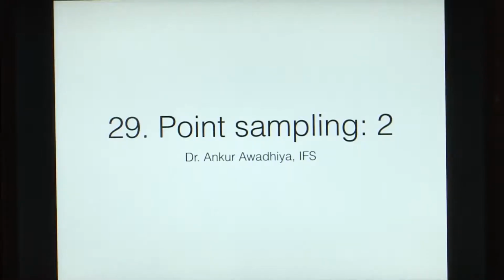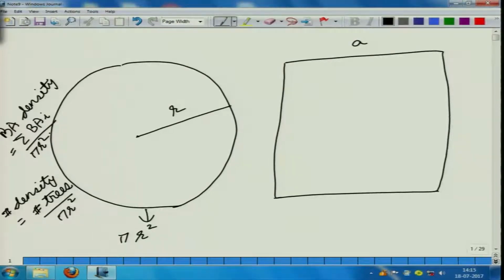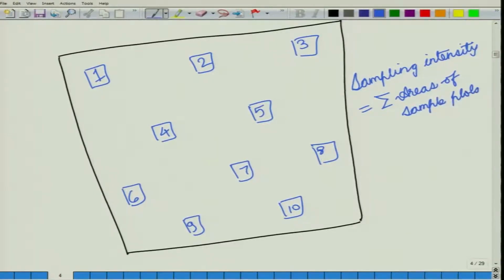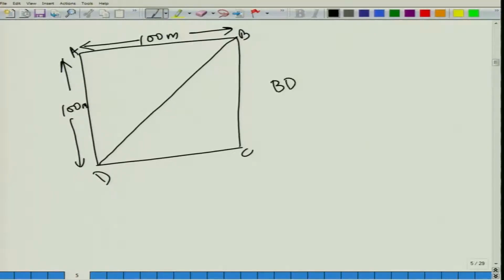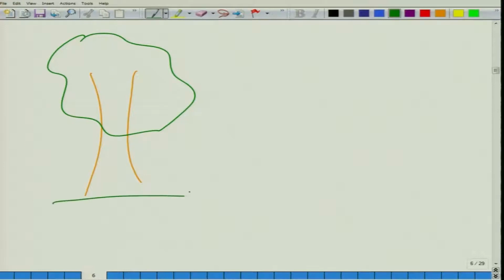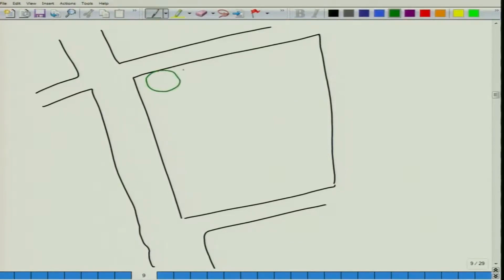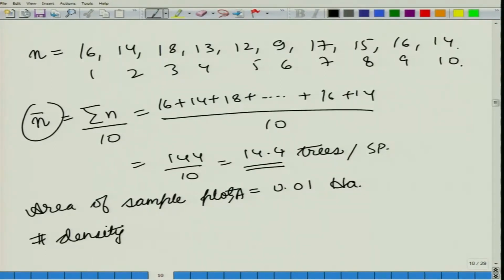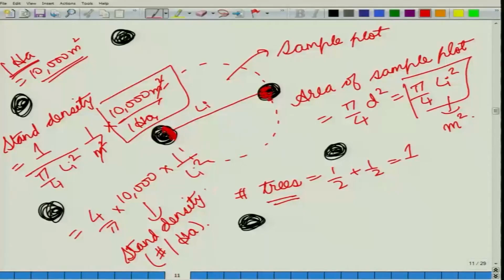Lecture 29: Point sampling - II